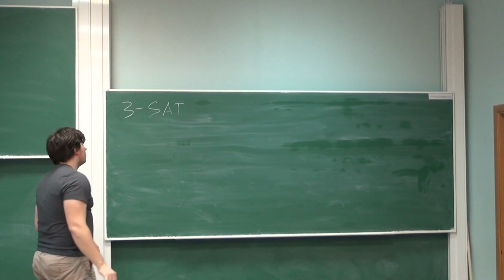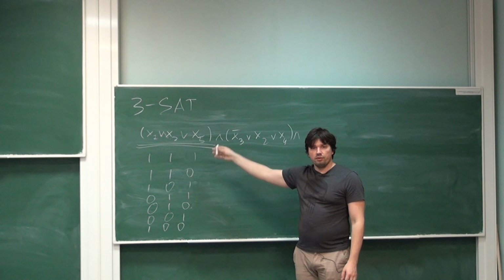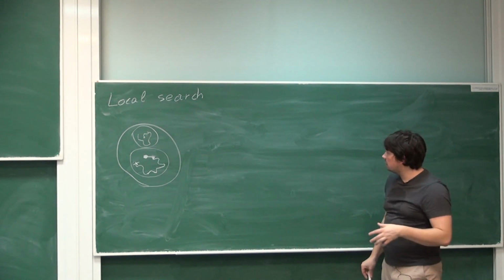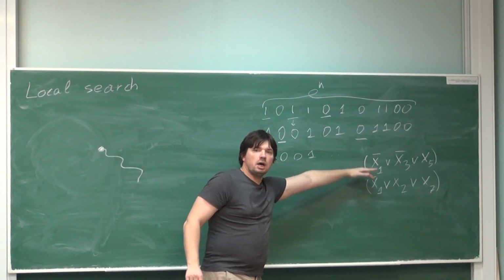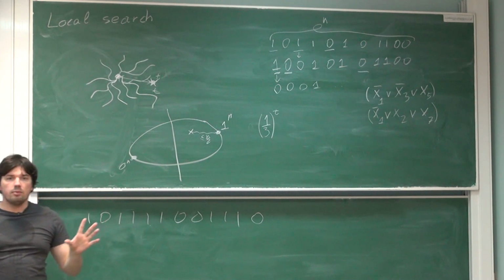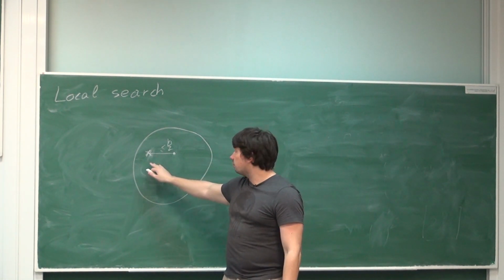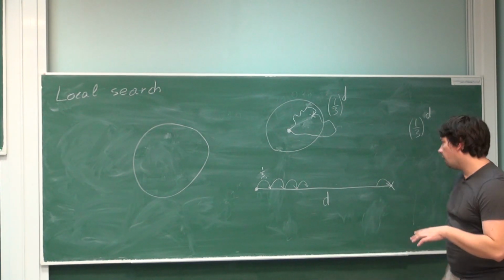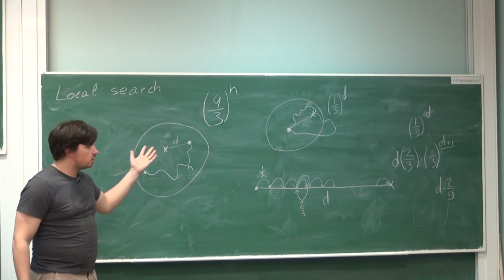Лекция 3 | Basics of algorithm design and computational complexity | Иван Михайлин | Лекториум